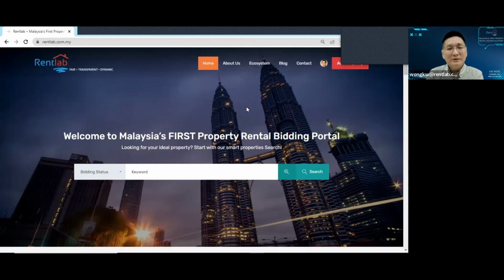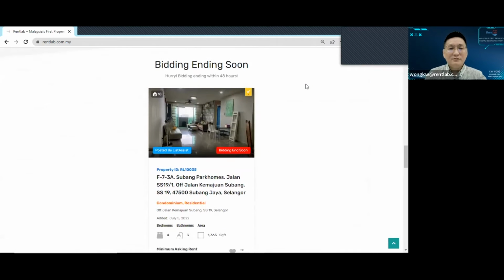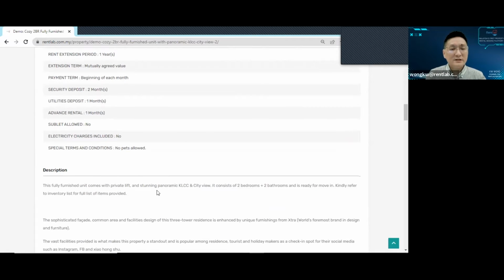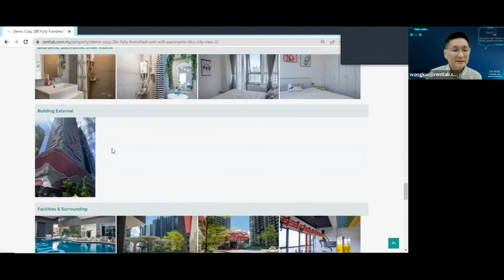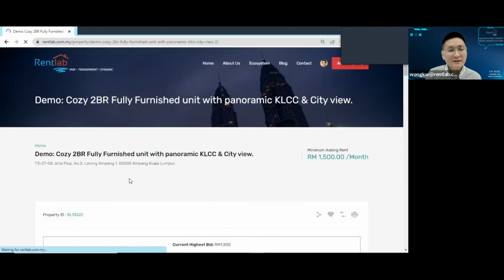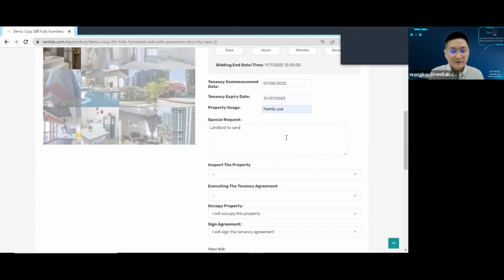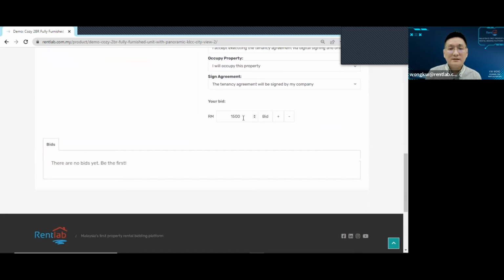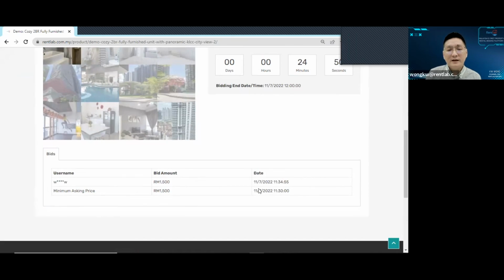Tutorial 02 - How to Offer/Bid to Rent a Property on Rentlab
Tutorial on how to bid your desired property at Rentlab portal.

ANNOUNCEMENT
FREE ListAssist service worth RM2000 for first 50 registered landlords/agents.

CHAPTERS
0:00 Intro
0:30 Sign in & update Profile
1:00 Property listings section
1:30 Select desired property
5:10 Click Bid now to bid
5:25 Fill in required details for bidding
6:50 Set your bid price
7:35 Submit your bid
7:55 Bidding history
8:03 Outro